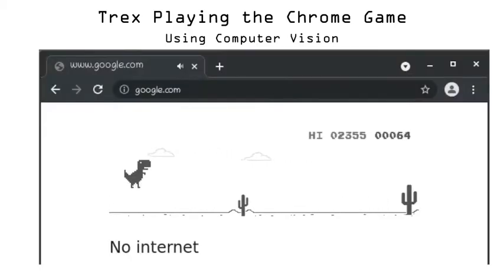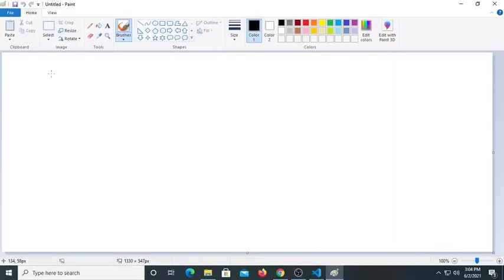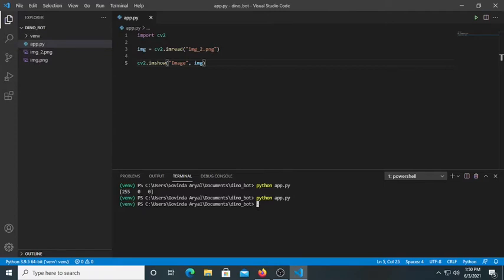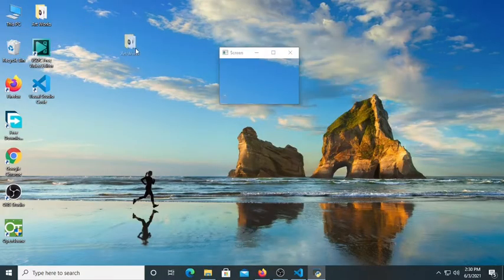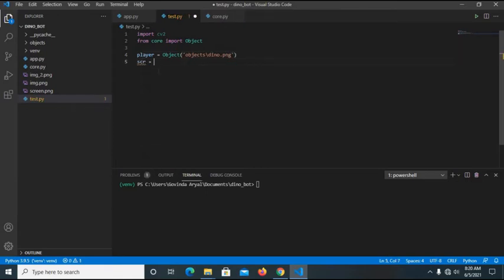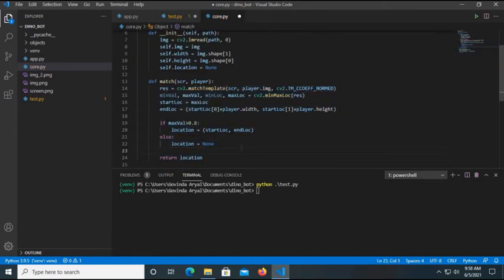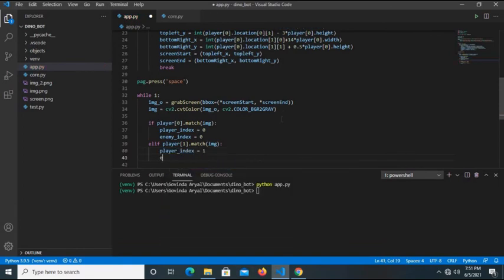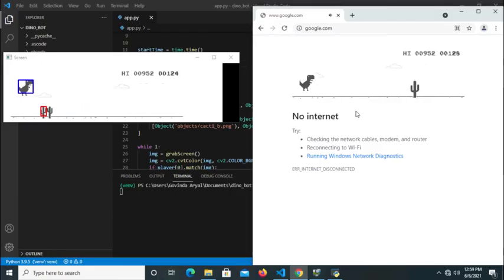Make a bot that plays chrome dino game in python | OpenCV Tutorial | Beginners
This video will teach you to make a bot that can play chrome's dinosaur game automatically. We will go step by step from scratch to understand each code.
Don't worry if you're a complete beginner in computer vision. We will start the video from python installation to final bot testing.